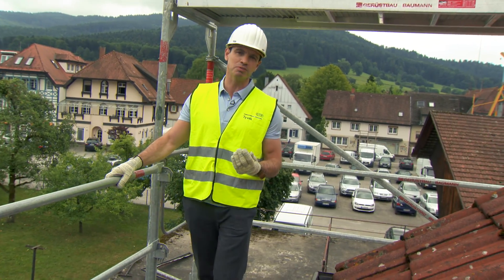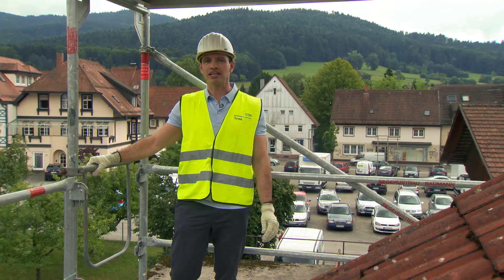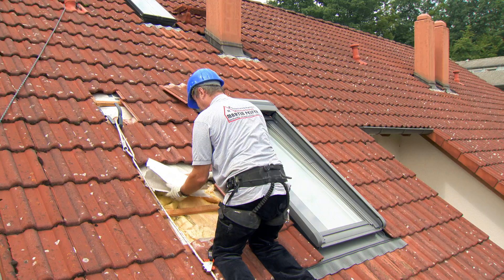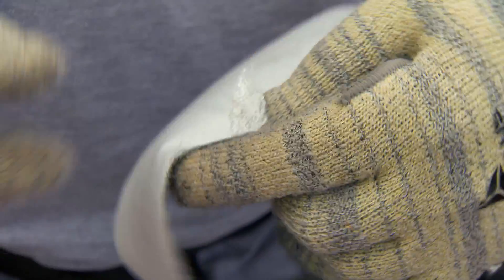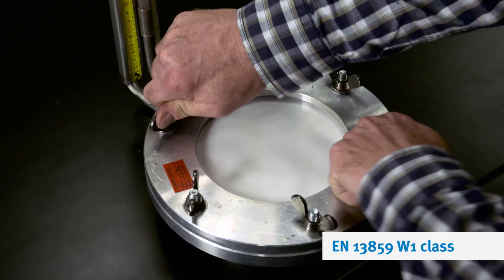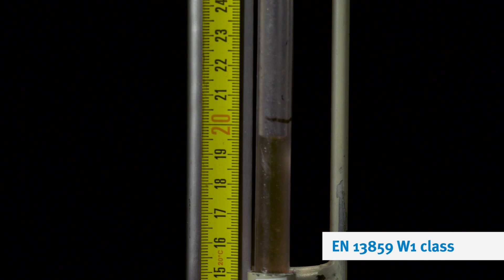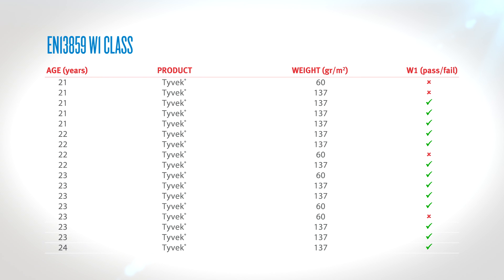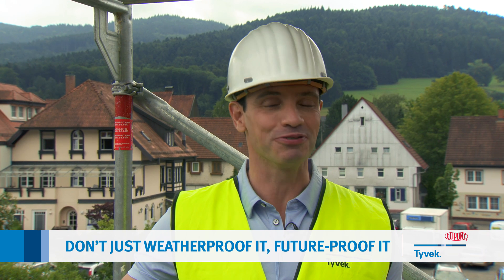DuPont™ Tyvek® roof membrane test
We opened the roofs of 30 houses to test how Tyvek® roof membranes fare against alternative products.